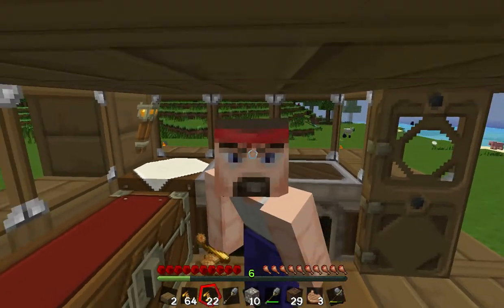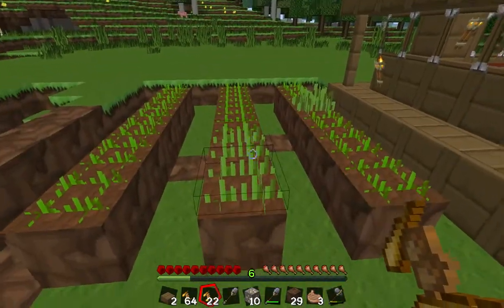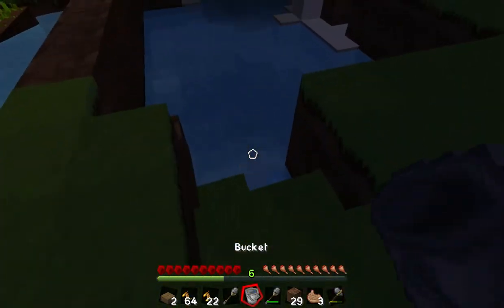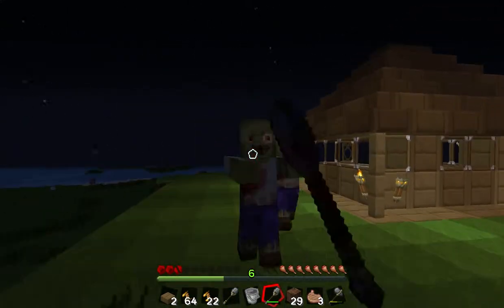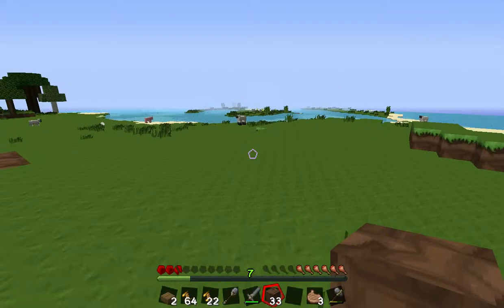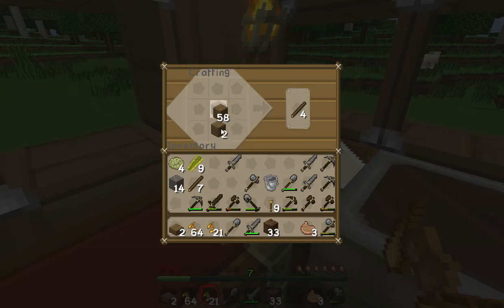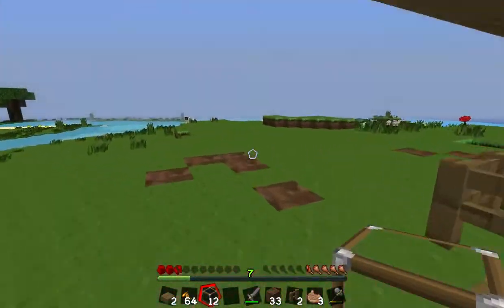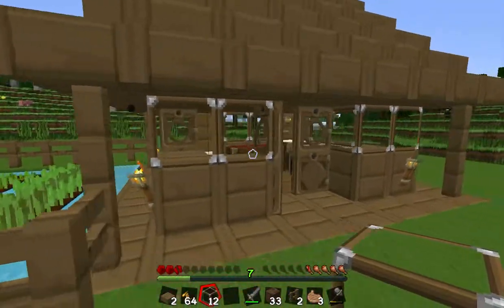A FARMERS FEARS! - The Minecraft Project Episode #2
Of all times the stupid creepers and zombies decided to show...it was when I was making my farm -_-!

▼Video Info:
Video No. 2
Game Played: Minecraft
People Included: ChimpChomp
Duration: 14:25

▼Equipment:
Mic: Turtle Beach X12
Capture: Fraps
Software: Sony Vegas Pro 13
              Windows Media Player
               Audacity

Chomped Up Tags: CC, cc, ChimpChomped, chimpchomped, Chimp Chomped, chimp chomped, "ChimpChomped Plays", "ChimpChomped Commentary", "Chimp Chomped Gameplay", Gameplay, Microsoft, MicrosoftStudios, PC, PC Gaming, XBOX, XBOX360, XBOXLive, Turtle Beach, Turtle Beach X12, Fraps, Fraps Capture, Elgato, Elgato Game Captureu HD, Minecraft, Minecraft.net, Lone Survivor, Skyblock, SkyDoesMinecraft, BajanGamer, AntVenom, Skindex, CaptainSparklez, NadeshotPlays, Lone Survivor, TheSyndicateProject, SSundee, YOGSCAST